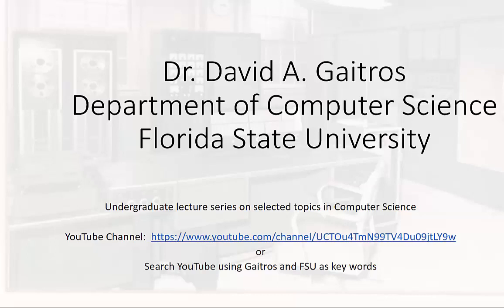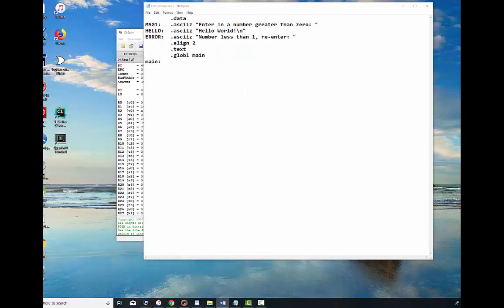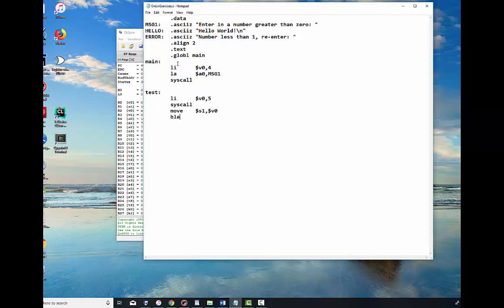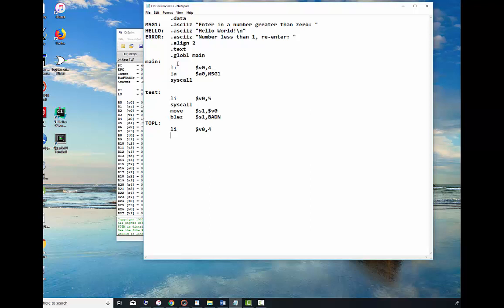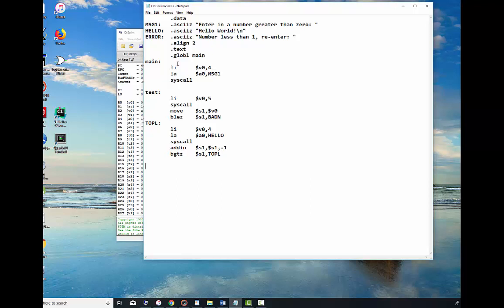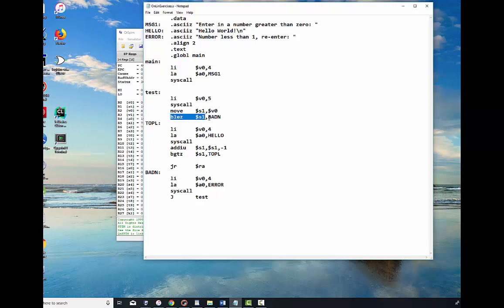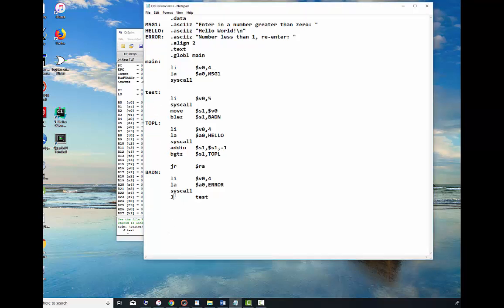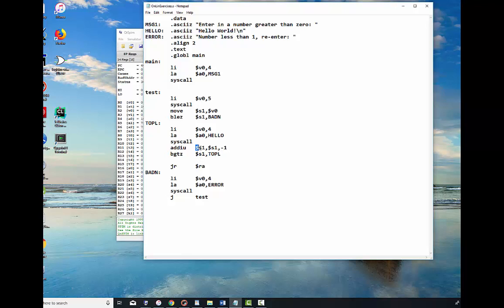Mips Programming Exercise Number3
MIPS Programming Exercise Number 3 ,Sample loop.